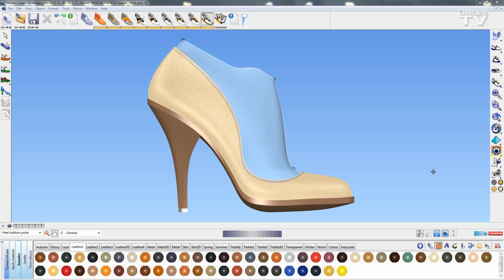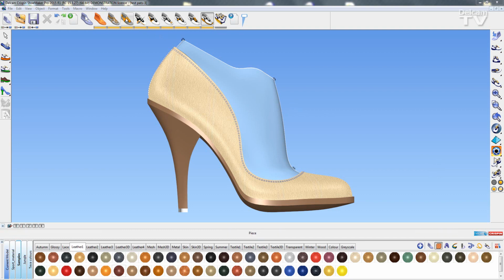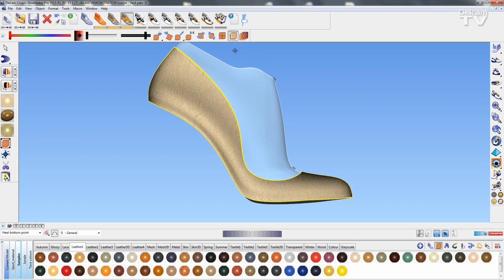ShoeMaker 2015 What's New: Bump mapping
This video will demonstrate how to add new bump mapping effects to materials